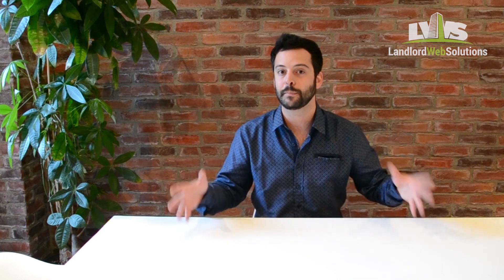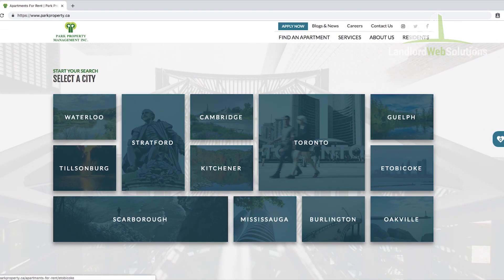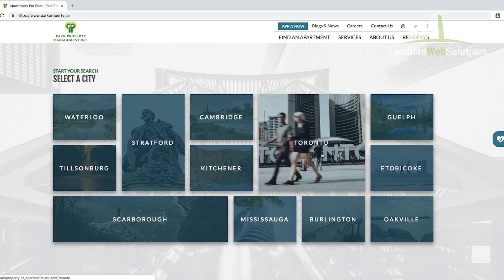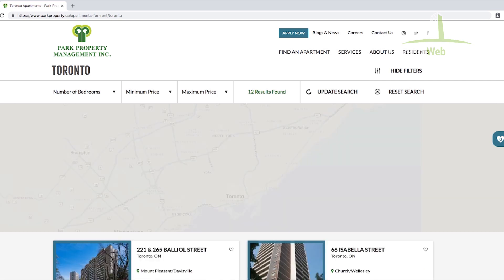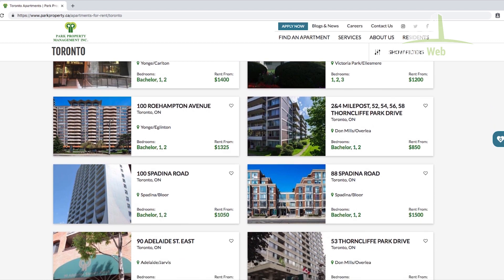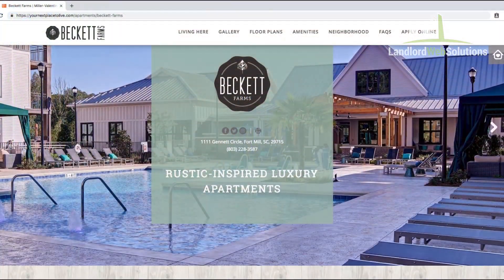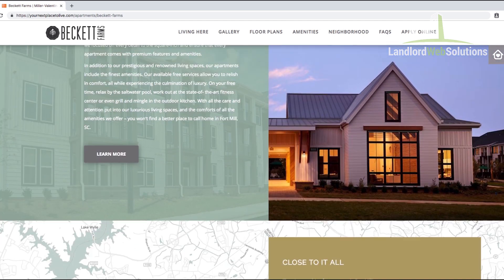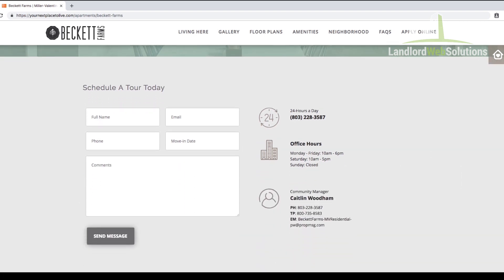Vlog #2: Differences in the Canadian and American Rental Markets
Max Steinman reveals some of the biggest differences (and similarities) between the Canadian and American rental housing markets.

LWS now works with over 400 Canadian and 50 American clients, and we've picked up a few crucial insights along the way.

One of the most common questions LWS's sales team gets is, "How does the other country do things differently?" From vacancy rates to marketing approaches, Max compares major markets in both nations and advises what apartment marketers in each can learn from the other.

For a list of services to help with apartment marketing in Canada or the U.S.,

Interested in Google Ads and retargeting? Check out Max's previous vlog all about search engine marketing for the multifamily rental industry